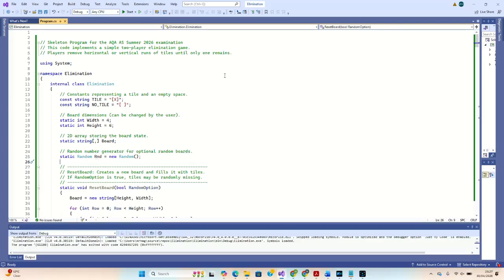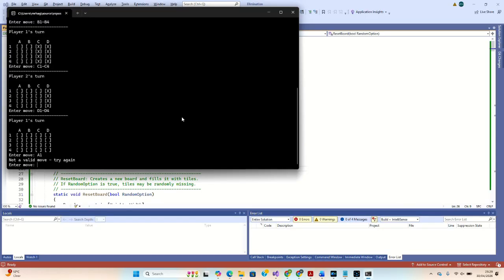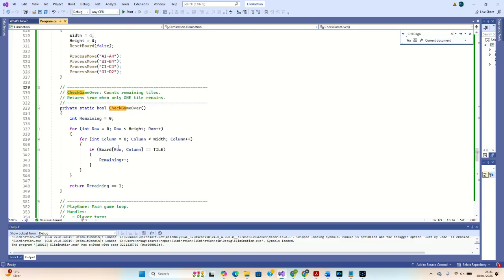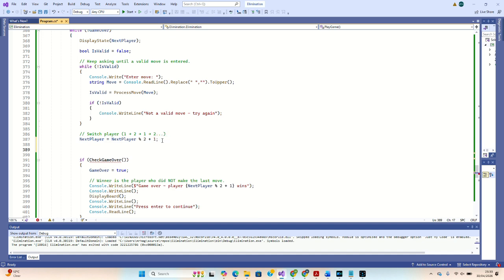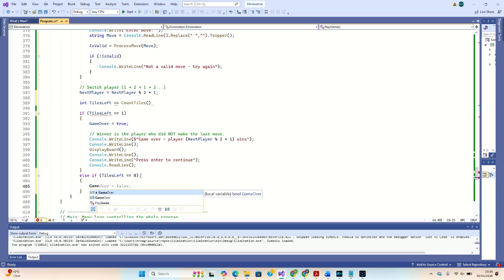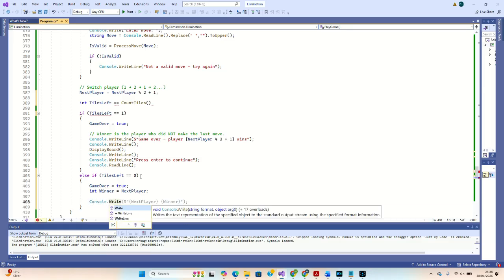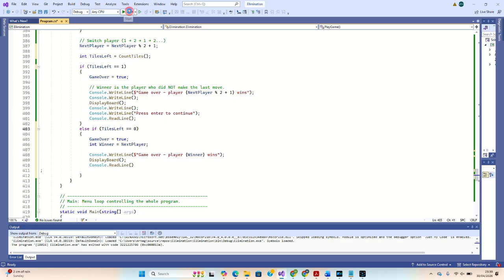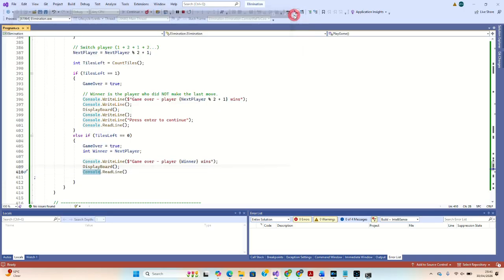Elimination7 - AQA AS Computer Science Skeleton Code - Elimination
If a player removes all the tiles from the game, the program gets stuck. The rules of the game state that one tile should remain on the board for the player to win - if the player removes all the tiles they should lose. These changes correct that bug.

You can access/download the commented code and a document with the code changes in these videos